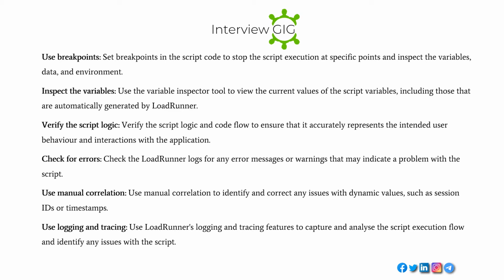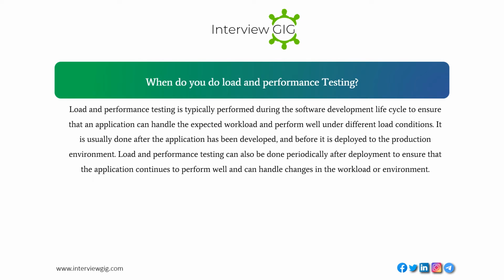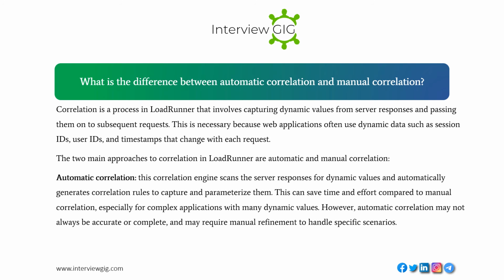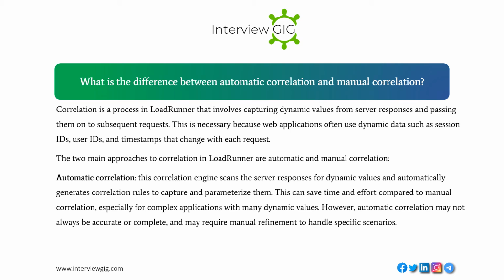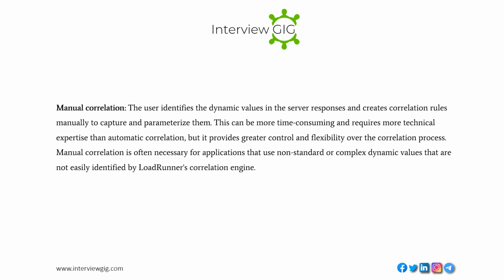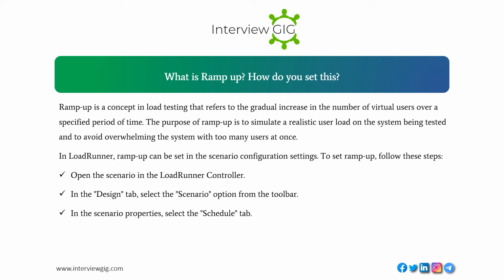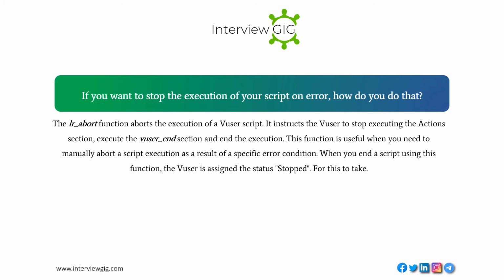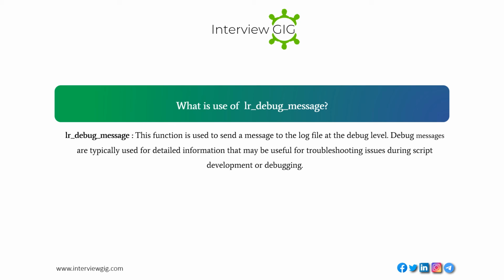LoadRunner Interview Questions and Answers 2024 | Performance Testing interview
LoadRunner is a performance testing tool developed by Micro Focus that allows testers to simulate user activity on a software application and measure its performance under different load conditions.
In this video, we have prepared Top LoadRunner Interview Questions and Answers for freshers & Experienced 2024.